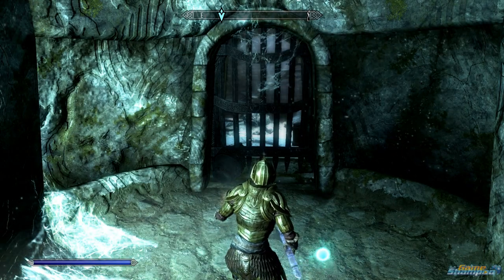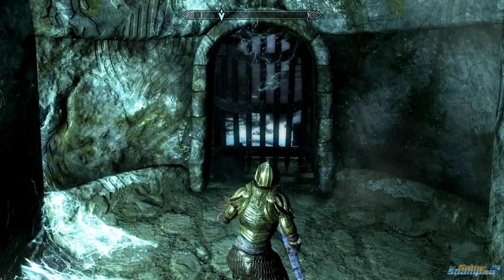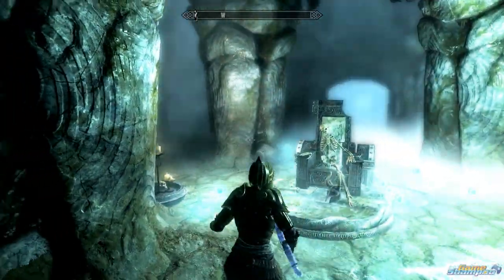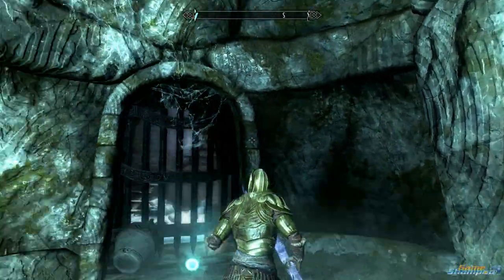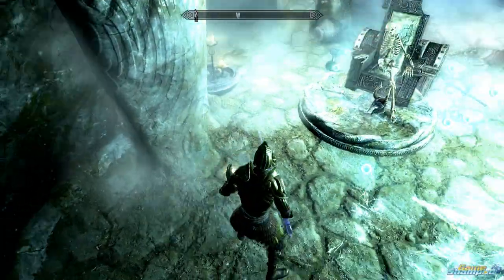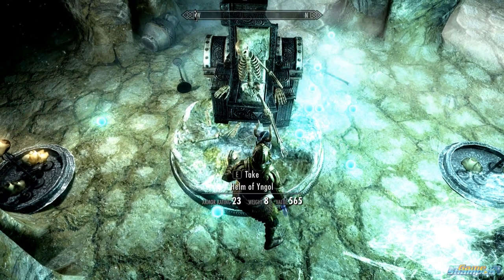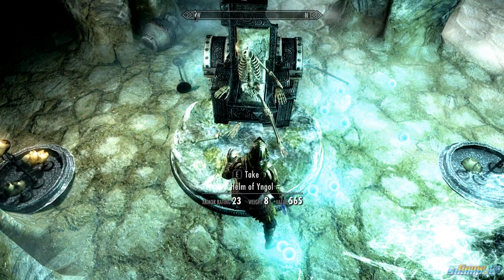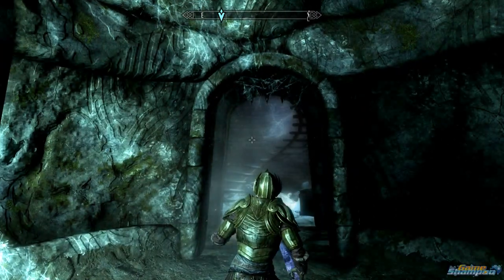How to open door in throne room in Yngol Barrow